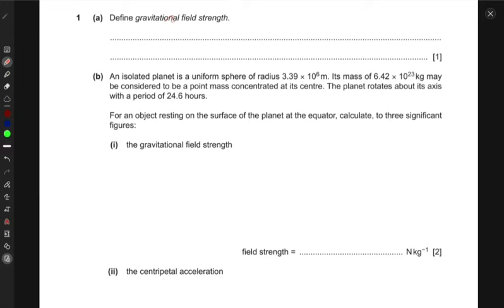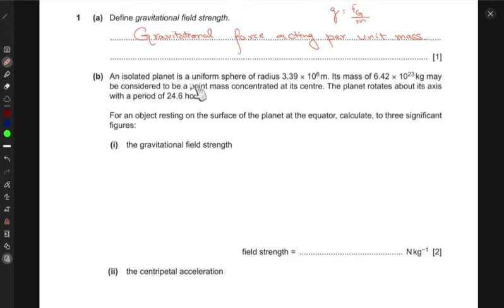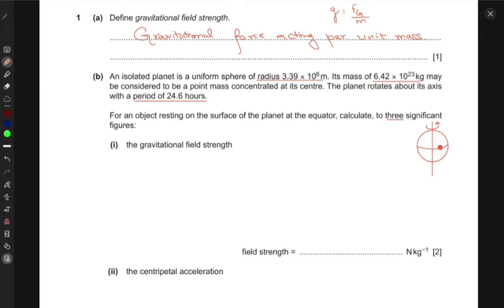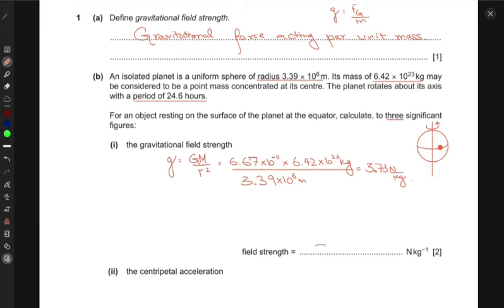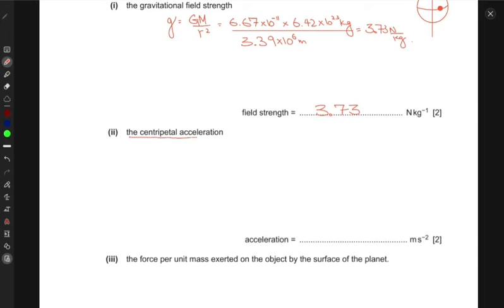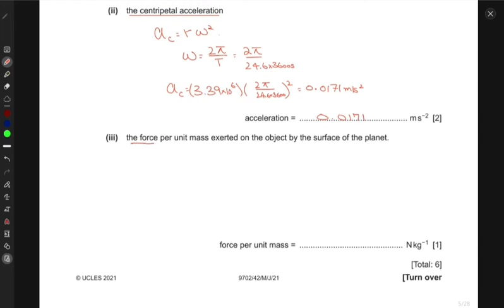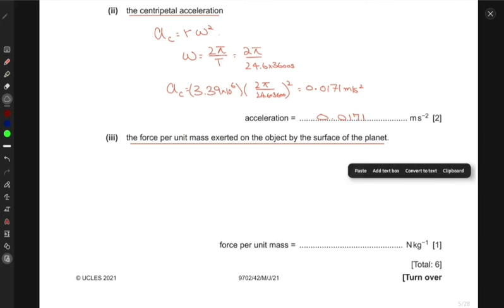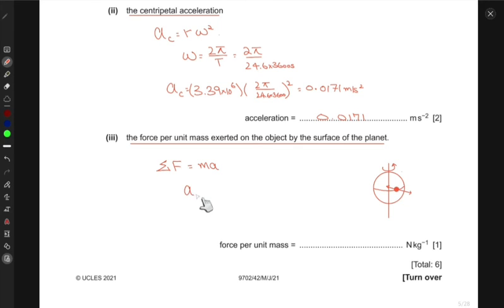A2 Physics - 9702 P42 MJ21 Q1 - Past Paper Question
1 (a) Define gravitational field strength. [1] (b) An isolated planet is a uniform sphere of radius 3.39 × 106m. Its mass of 6.42 × 1023 kg may be considered to be a point mass concentrated at its centre. The planet rotates about its axis with a period of 24.6 hours. For an object resting on the surface of the planet at the equator, calculate, to three significant figures: (i) the gravitational field strength field strength = Nkg−1 [2] (ii) the centripetal acceleration acceleration = ms−2 [2] (iii) the force per unit mass exerted on the object by the surface of the planet. force per unit mass = Nkg−1 [1]